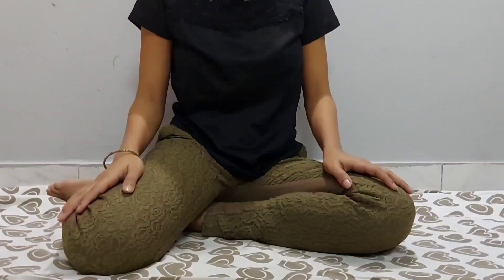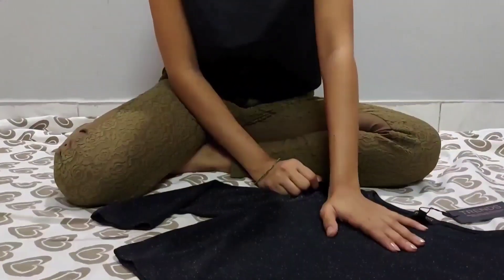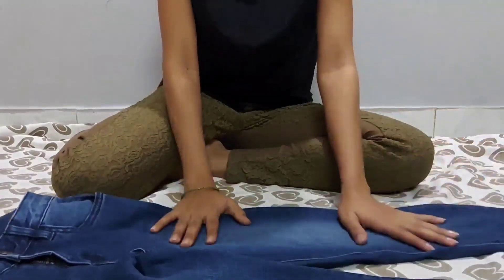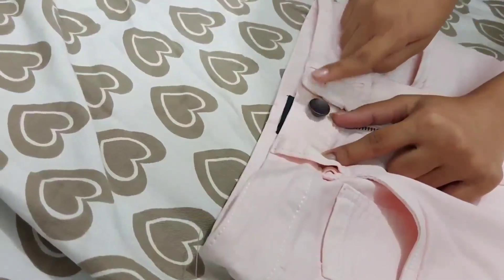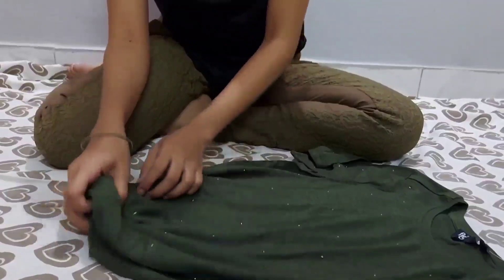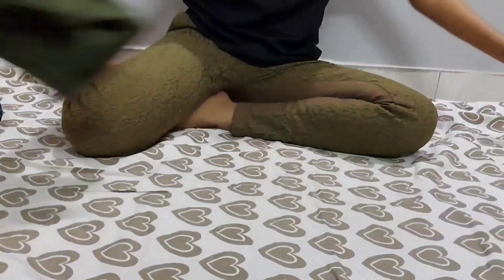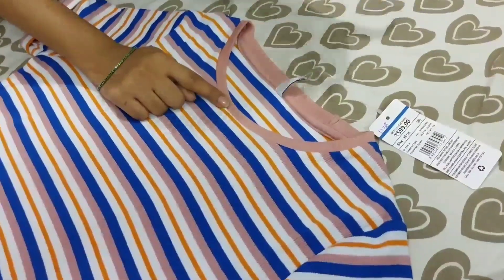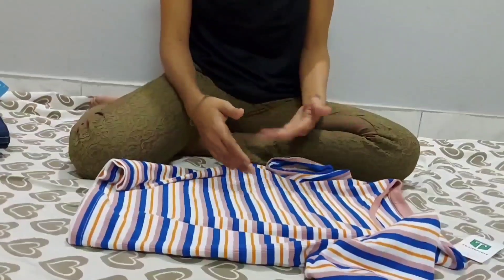Western clothes haul from AJIO 🦋 | A Cup Of Coffee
Western clothes ? We've got you covered!!
This video is all about trendy and chic western clothes !! and the best part is ,they're all at affordable prices 💫

These are the links of the products -
1.  Shimmery textured crew neck T- shirt

2. Lightly washed high rise skinny jeans

3. Mid calf skinny jeans

4.  Speckled round neck T - shirt

5.  Textured round Neck -top with cinched hems

6. Striped round neck top